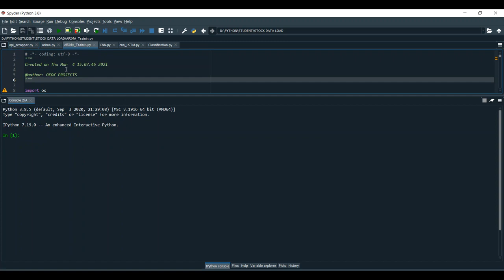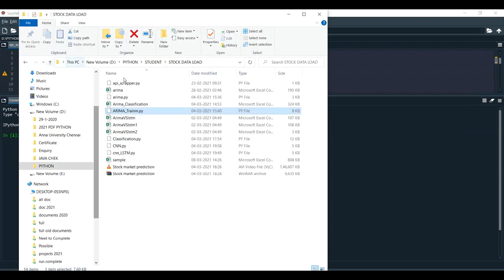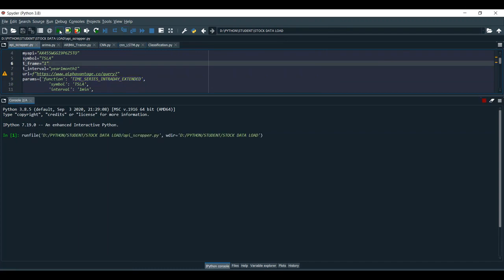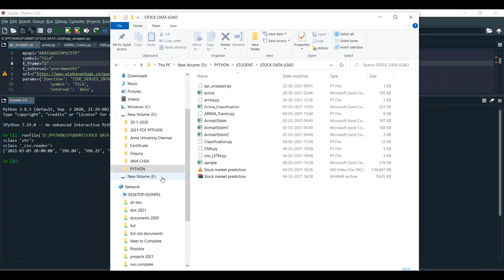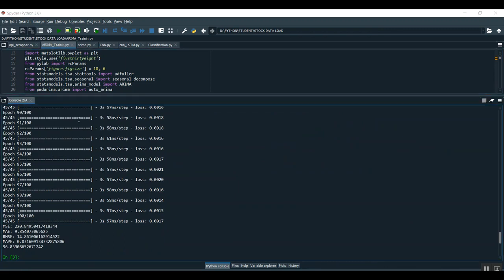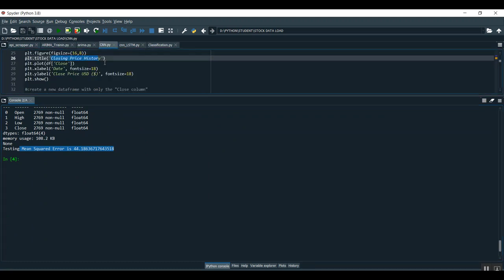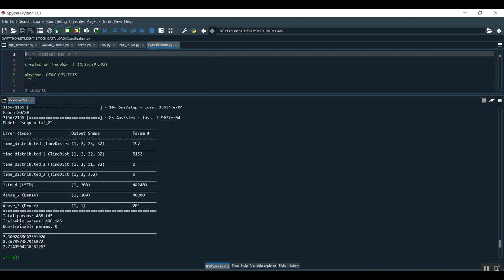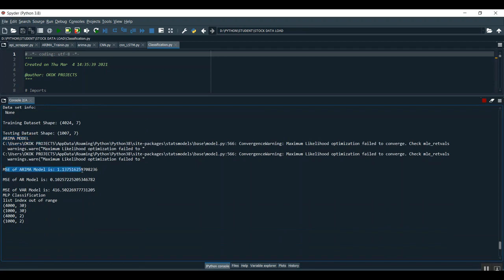How to Handle Data Imbalance and Feature Selection Problems in CNN Based Stock Price Forecasting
IEEE PROJECTS 2024 TITLE LIST

* Complete Source Code
* Complete Documentation
* Complete Presentation Slides
* Flow Diagram
* Database File or Dataset
* Screenshots
* Execution Procedure
* Video Tutorials
* Supporting Softwares

Support Specialization
* 24/7 Support
* Ticketing System
* Voice Conference
* Video On Demand
* Remote Connectivity
* Document Customization